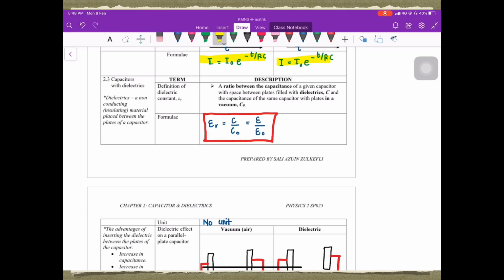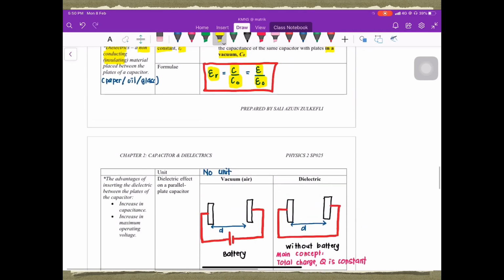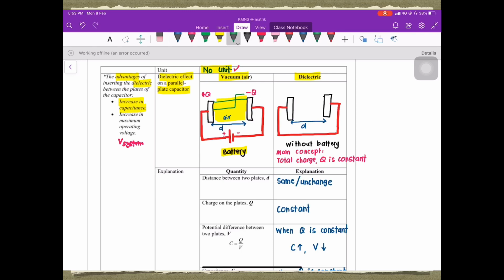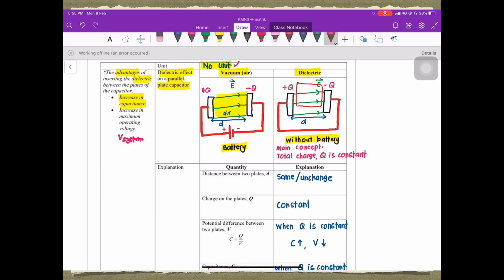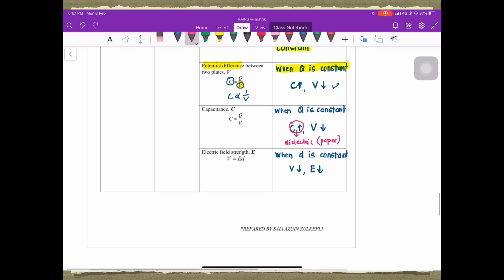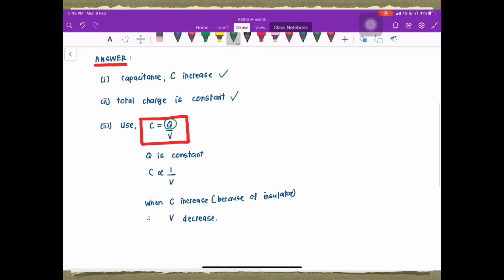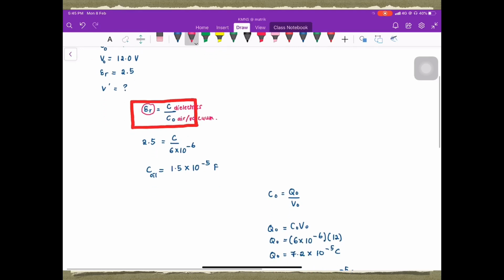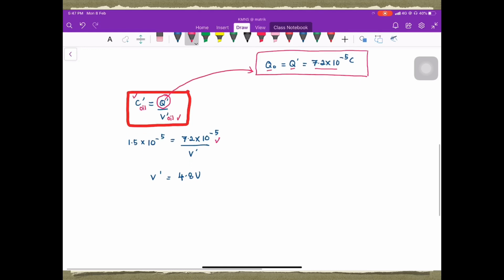PHYSICS SP025 TOPIC 2.3 CAPACITOR WITH DIELECTRICS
Discussion on the definition of dielectric constant and describe the effect of dielectric on a parallel plate capacitor.